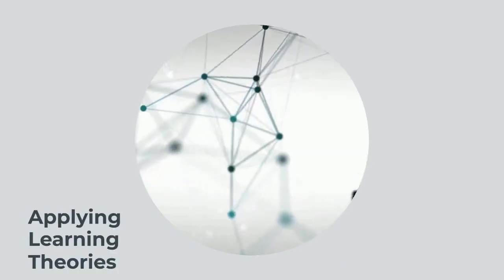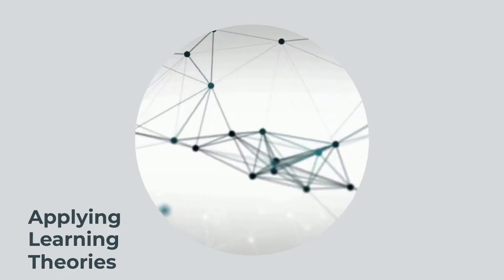Traditional vs. Online finished